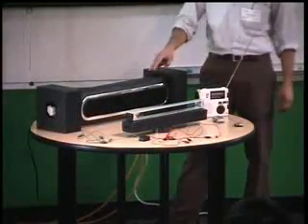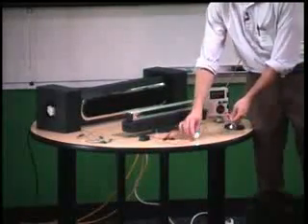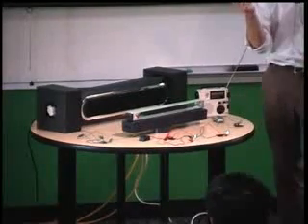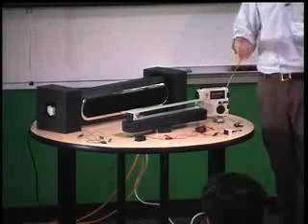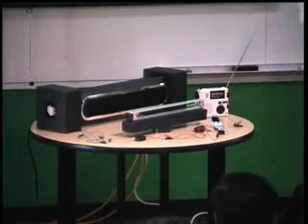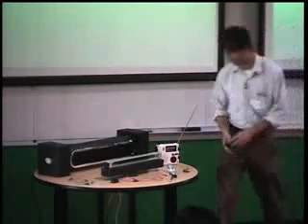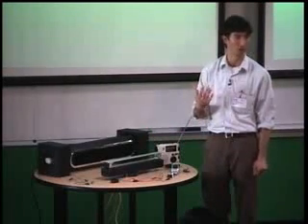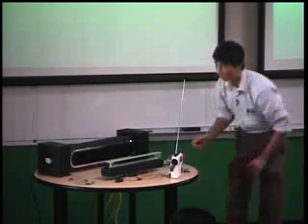Curry Stone 2008 Finalist, Shawn Frayne_Humdinger, 2007_(Source: Google Tech Talk)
The Curry Stone Design Prize is awarded by the Curry Stone Foundation to an individual or group who, in response to a particular need in an area of: clean water, clean air, clean food, shelter, community health, and peace, have developed a specific design solution that has the potential to create beneficial change and vital community. Like the MacArthur Award, this prize is "no strings attached." The recipient of the award will be announced each September at the Louisville IdeaFestival.

Shawn Frayne, inventor of the Windbelt, the worlds first non-turbine wind-powered generator. The technology, which is light enough to hold in your hand, has enormous potential to help people in poor communities power lamps, run small vaccine refrigerators and charge cell phones for pennies a day. Frayne was inspired to create the Windbelt after a visit to a village in Haiti where residents rely on costly kerosene and diesel for lack of an electrical grid.